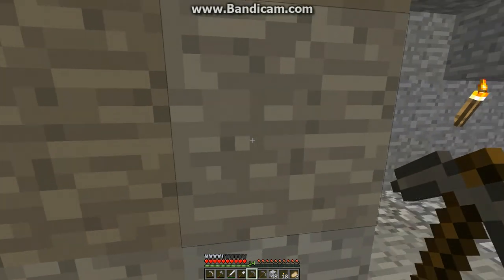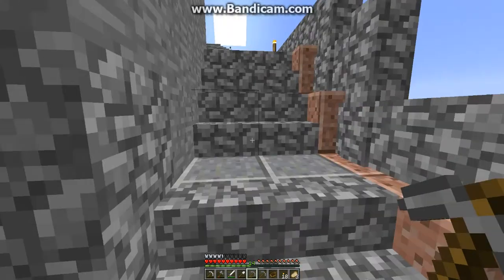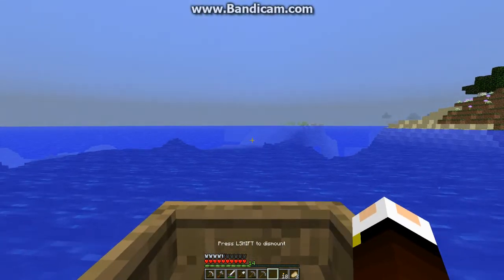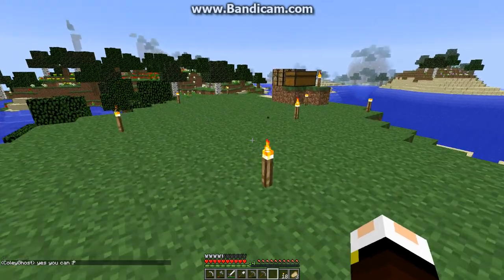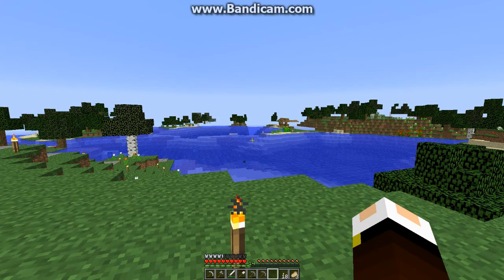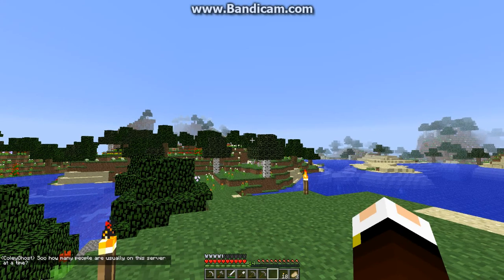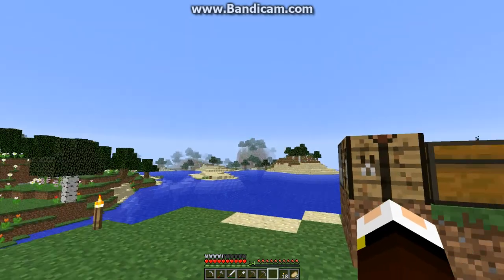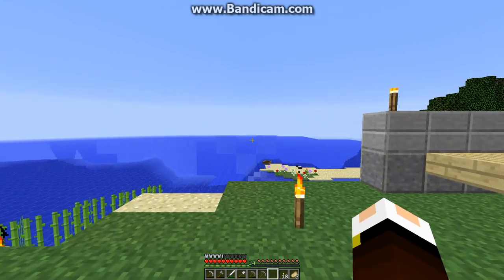The New Temporary Band of Builders Server!!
Just showing you around me new home area and where I'm going to build and a hint of what i will show you in the future of the many great places I have already discovered.

      As most of the regulars on BoB know.. the website and the original server are no more, but in the spirit of Band of Builders, Chancellor87 has set up a temporary home for us. Thank you!
          I just hope he can keep it going for my new series and maybe others will be interested enough to keep it going. Also if you have any questions about this, ask @Baciandrio AKA Blu and she will try to answer to the best of her abilities. I loved and still love the community of the Band of Builders. I want to keep this going and I appreciate all that goes into keeping this community alive.